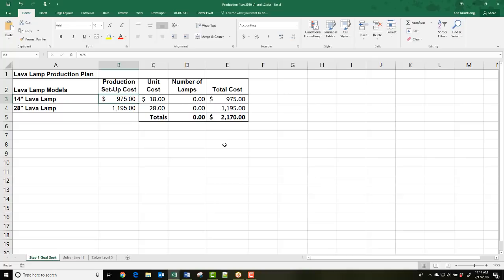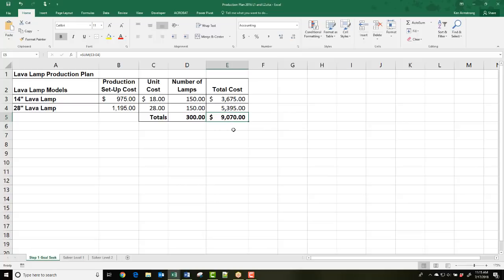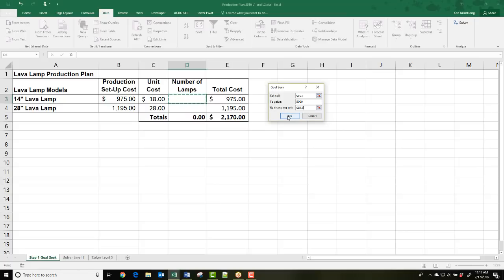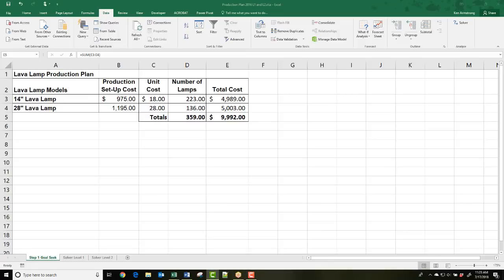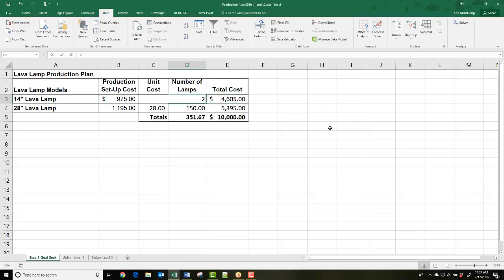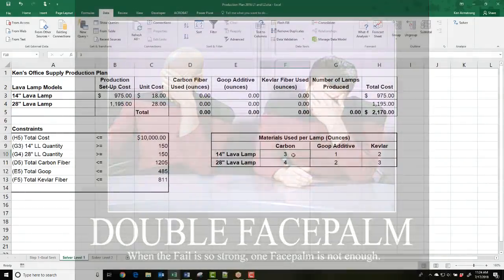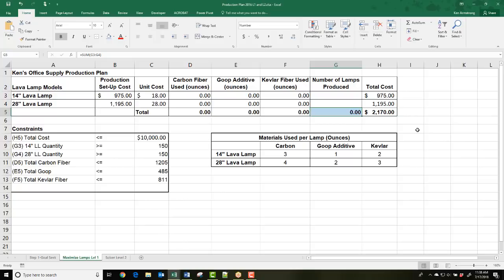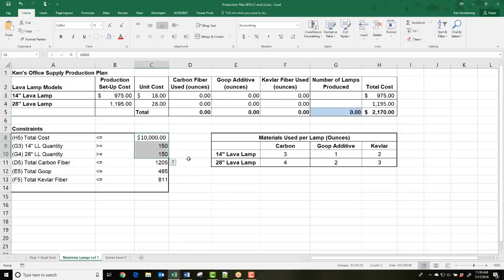Spreadsheets For Business: Module9 Level1 Pt1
Goal Seek, Enable Solver